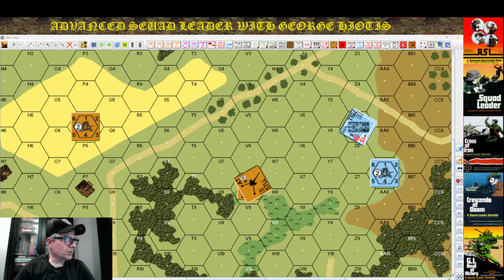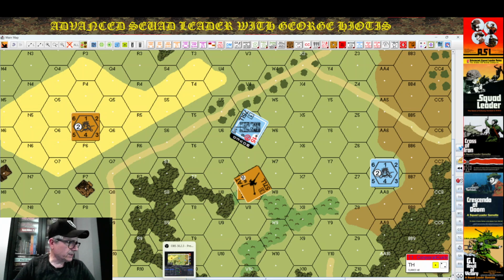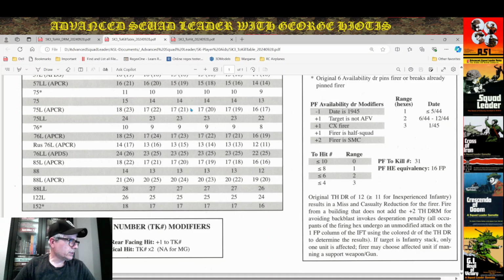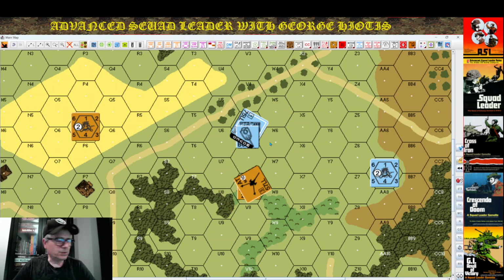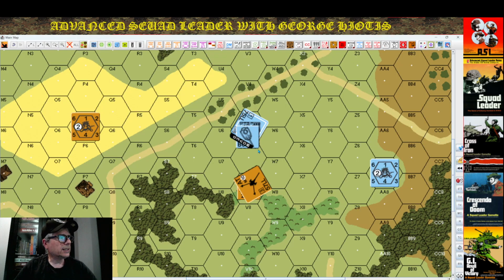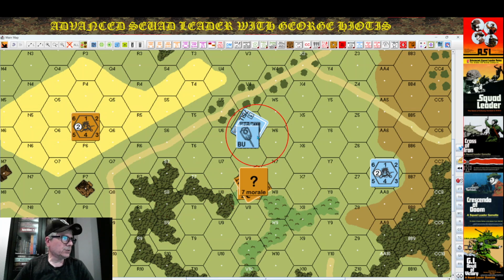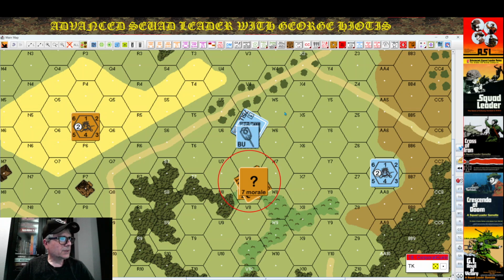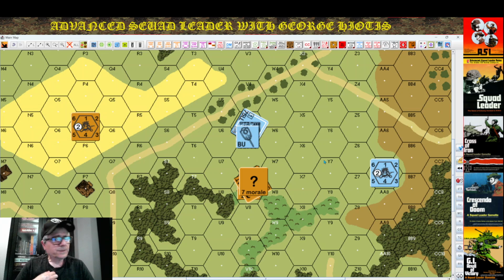Guns as Targets (How to): Starter Kit and Advanced Squad Leader compare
A basic example of how to target guns, plus a hack to minimize an AT gun ambush.